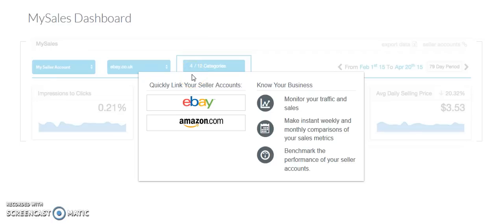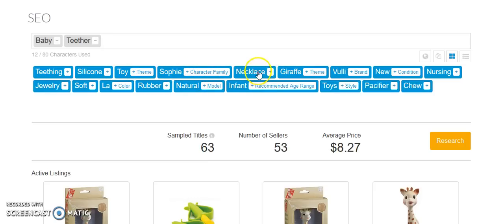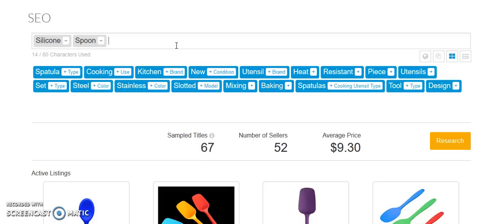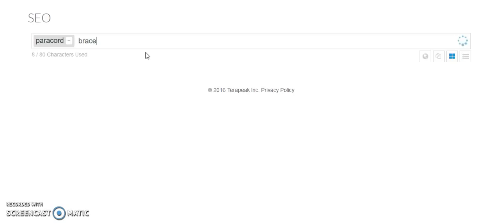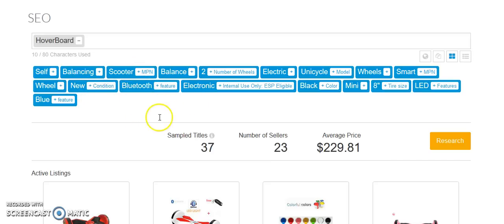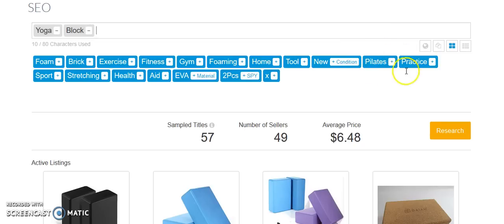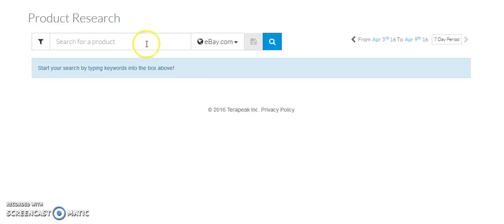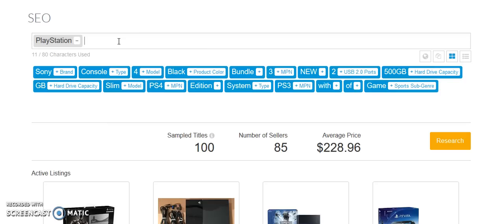Terapeak NEW eBay SEO Feature - Find Keyword Ideas & New Product Ideas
Terapeak has a new dashboard and some new features such as the SEO feature. This is a great tool for finding new keywords to use for your product listings, as well as finding entirely new ideas for products to sell.

In this video I pull reports using this new SEO tool to pull reports on keywords and products such as baby teethers,